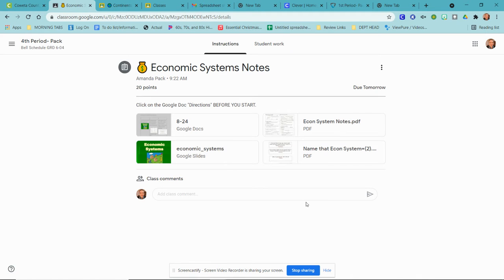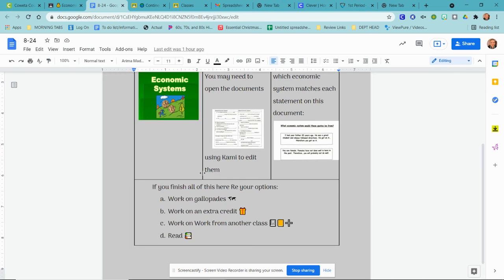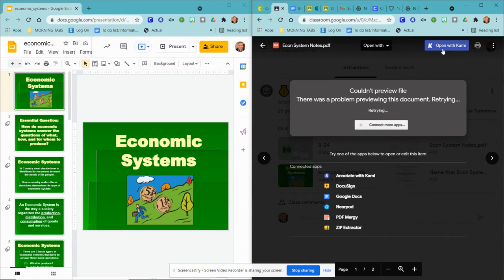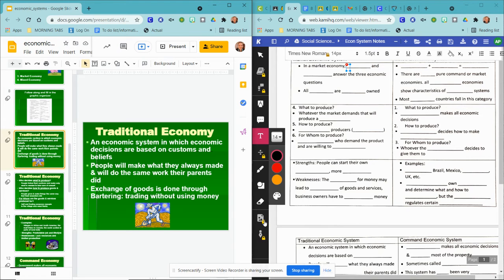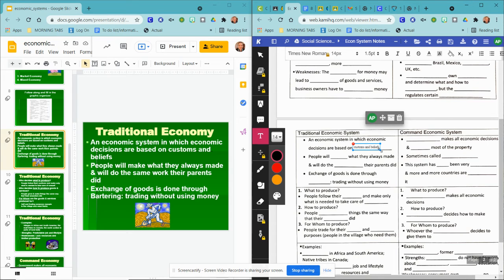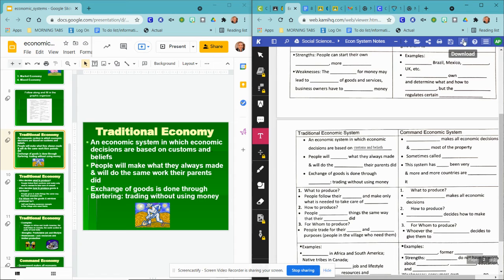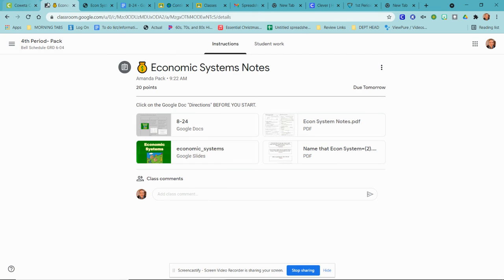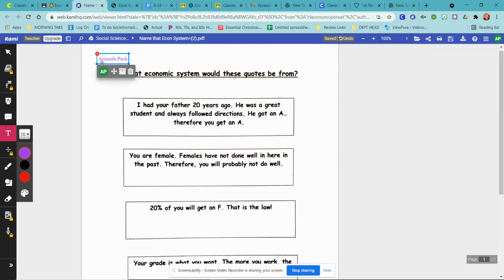INSTRUCTIONS FOR 8/24